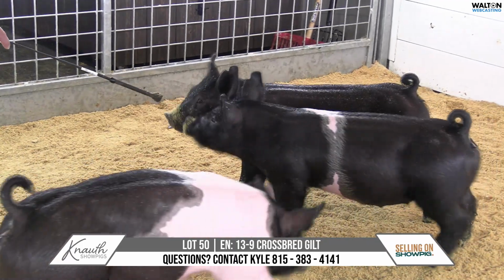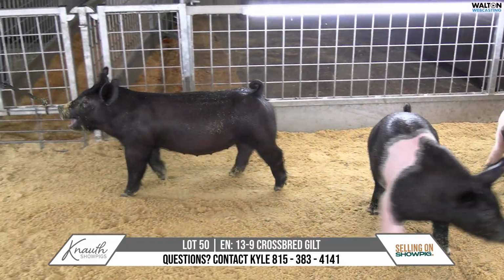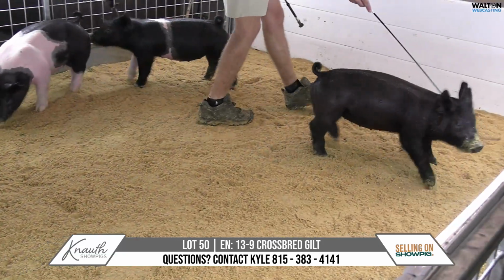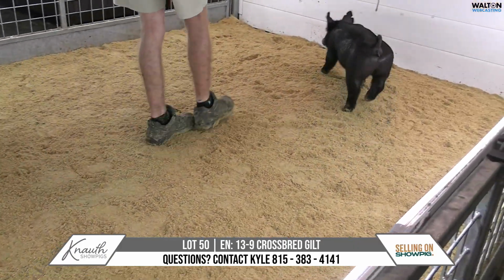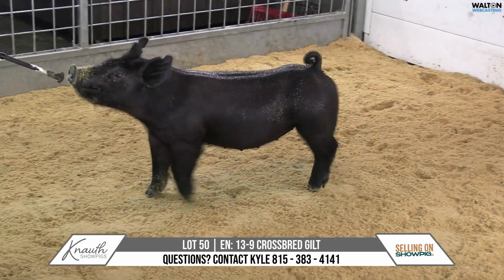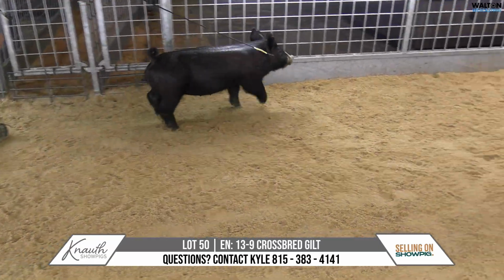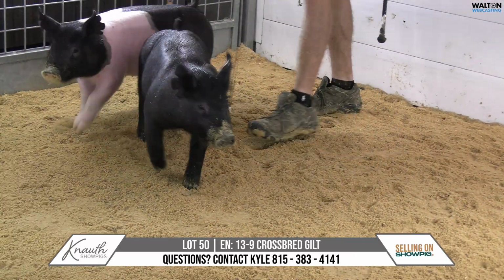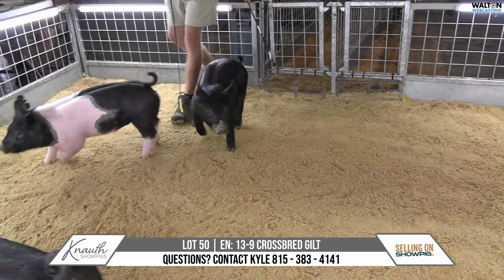Lot 50 Knauth Sale 07-22-2024